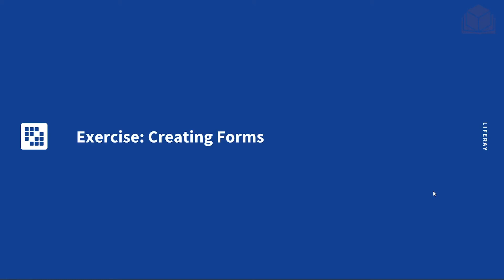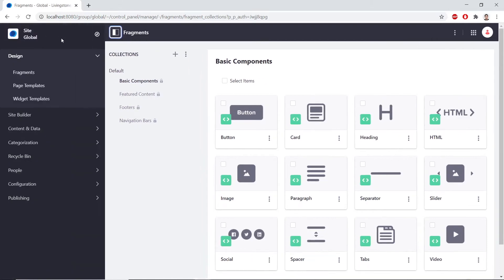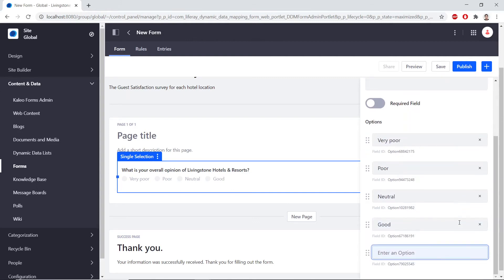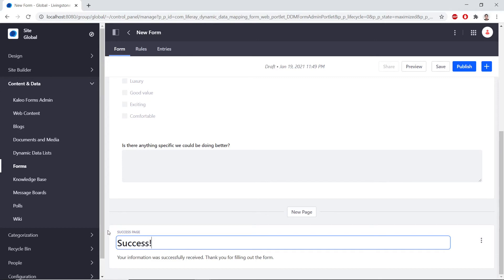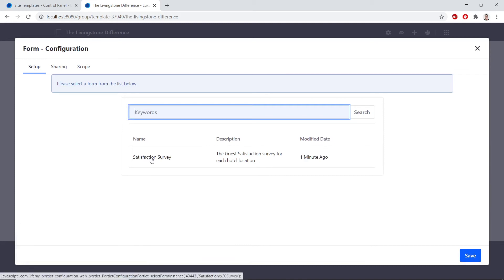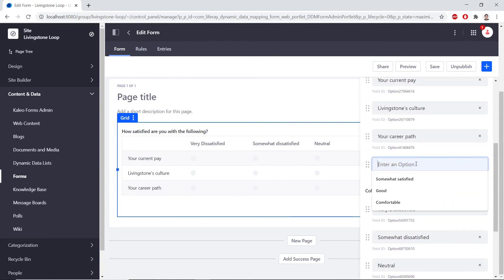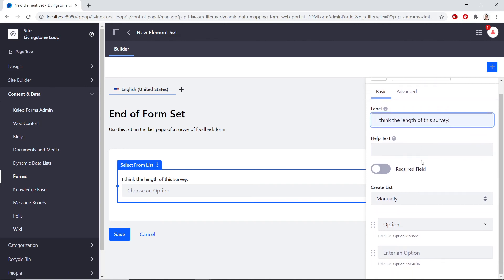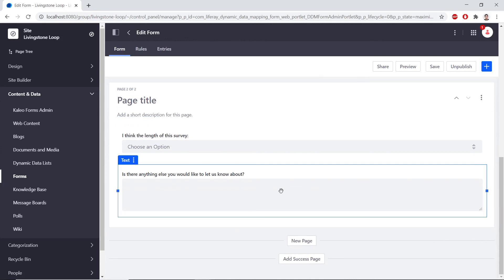7.3 Creating Forms